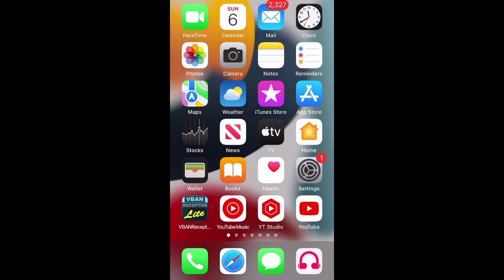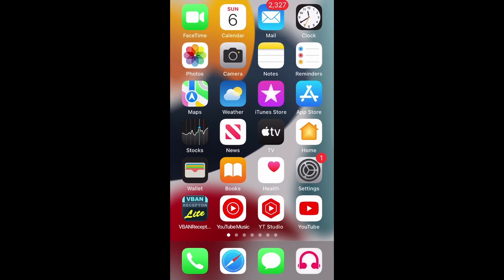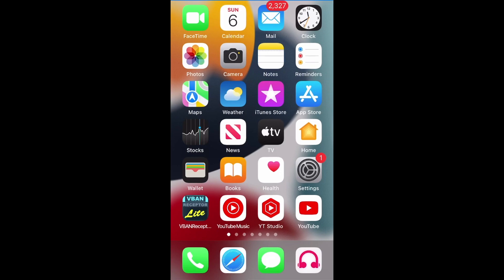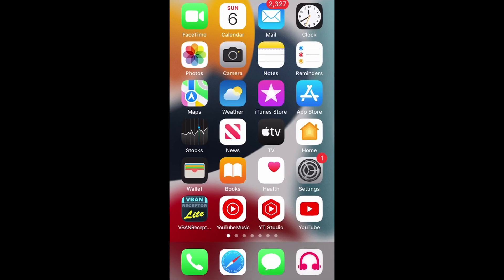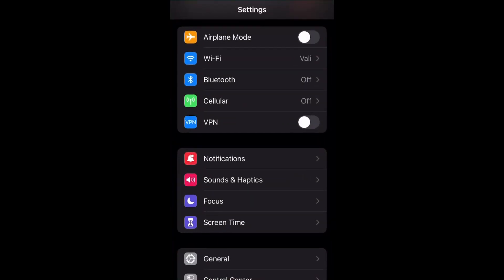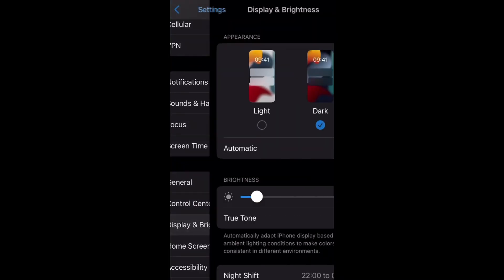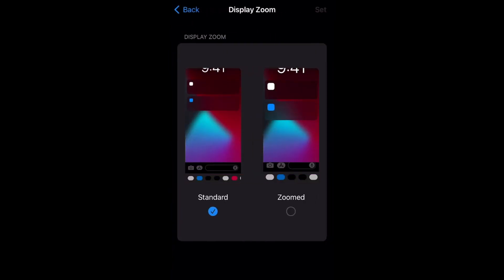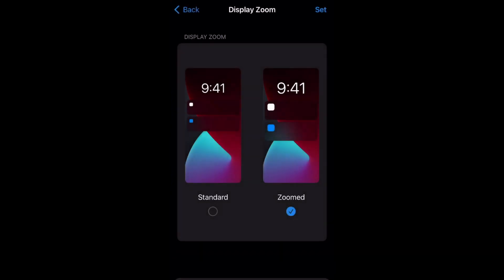How to Change iPhone or iPad App Icon Size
This video shows you how to change the size of your iPhone or iPad app icons.